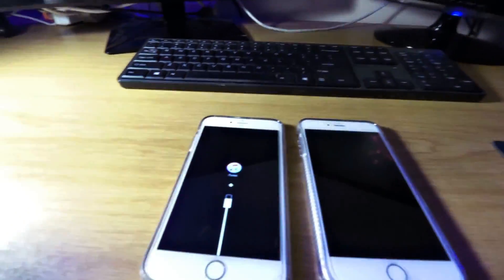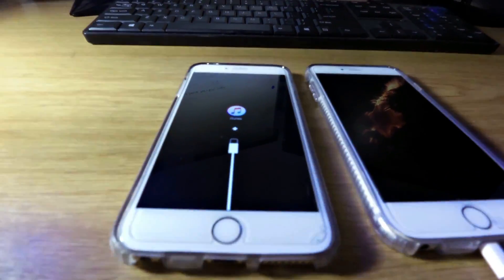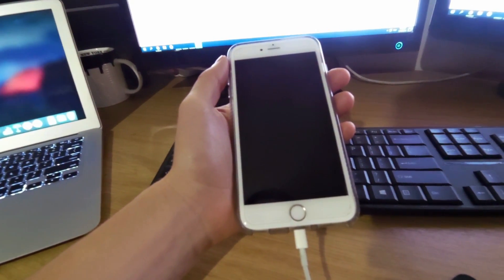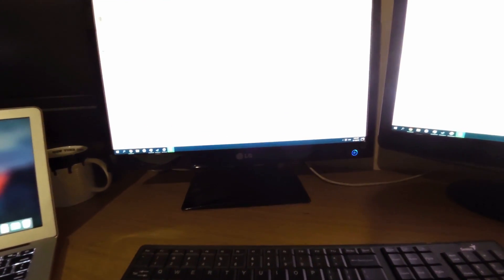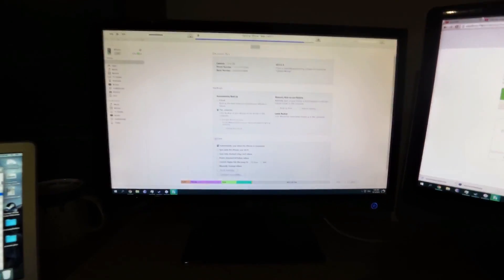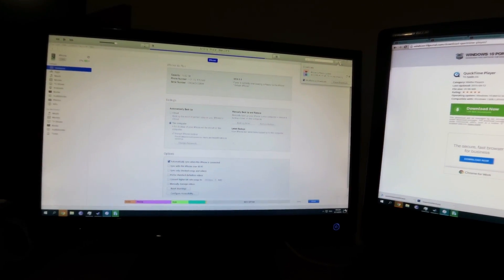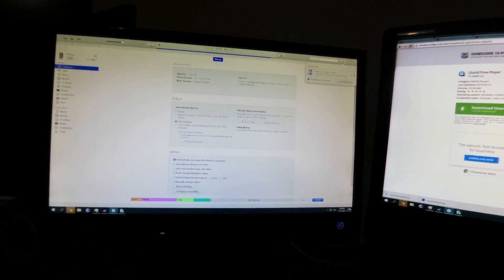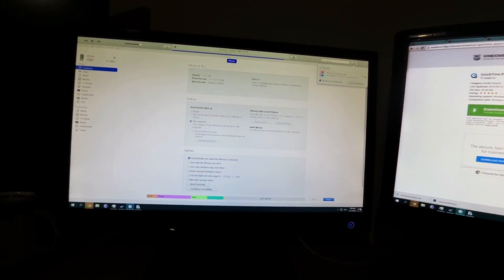FIX for bricked (recovery mode) iPhone after IOS10 and other versions update issues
A howtofix your iPhone video

If your iPhone goes into recovery mode after trying to install the latest IOS10 update then don't panic
Simply follow instructions shown in video

VERY IMPORTANT TO HAVE THE LATES ITUNES VERSION INSTALLED FIRST!